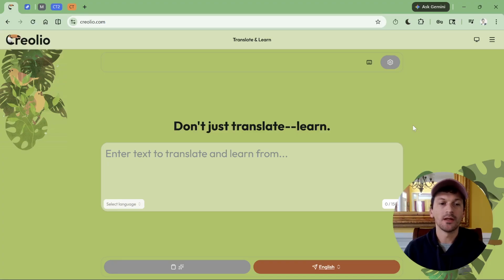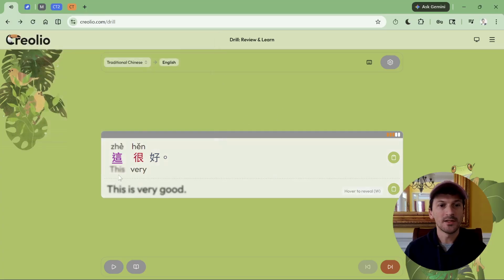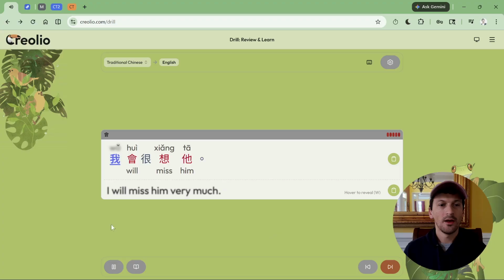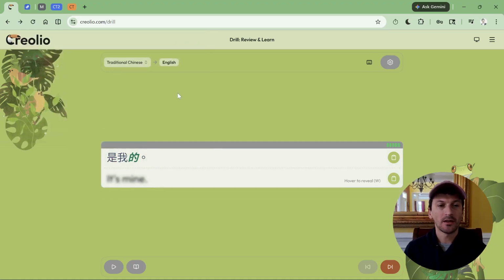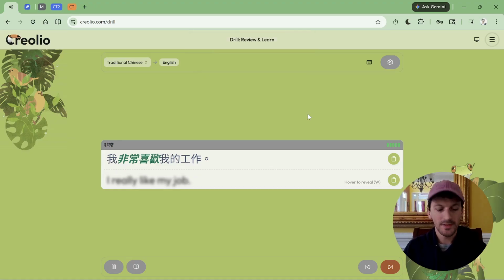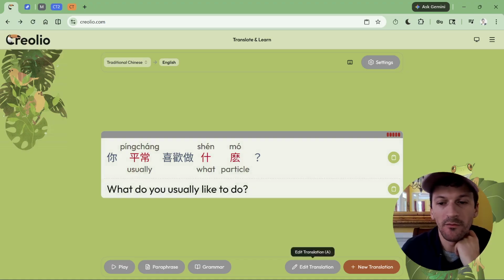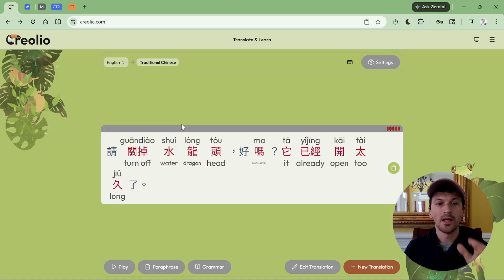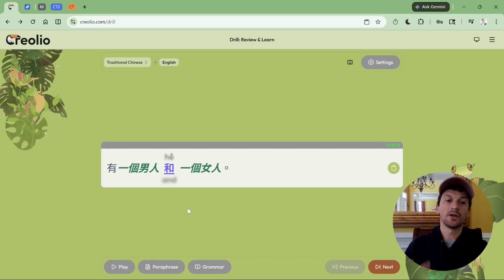Creolio language learning flashcard app demo - Learning Traditional Chinese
Please fill out this short form if you'd like to be a beta tester

What's covered in this video:

- The Drill (flashcard) feature and how it uses spaced repetition to introduce new vocabulary in frequency order
- Word-for-word translation vs. natural translation — and why both matter
- How the app tracks word levels, sentence levels, and your personal proficiency level (benchmarked out of 10,000 words)
- Familiarity prediction — how the app automatically marks words it thinks you already know
- The placement quiz for getting the app up to speed with your existing knowledge
- Importing and exporting your vocabulary profile
- The grammar feature for deeper sentence and phrase explanations
- The Translation feature — a smarter alternative to Google Translate that helps you actually learn while you translate
- A sneak peek at the upcoming Chat feature for real-time language exchange with integrated word-for-word translations